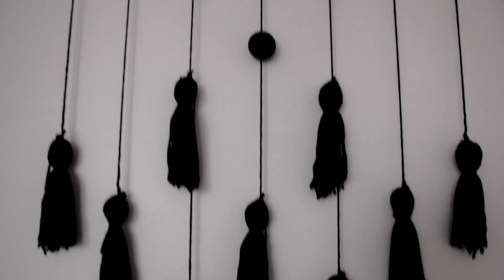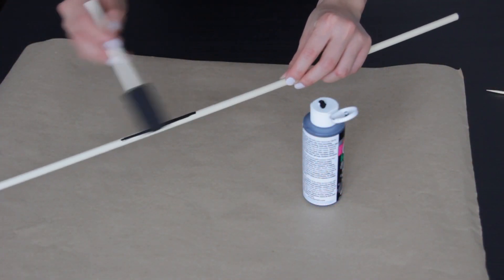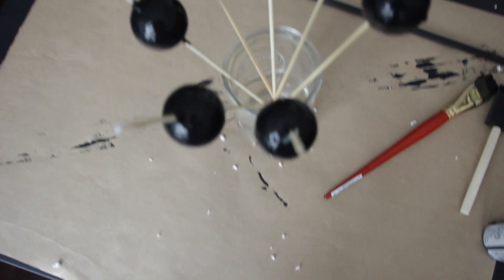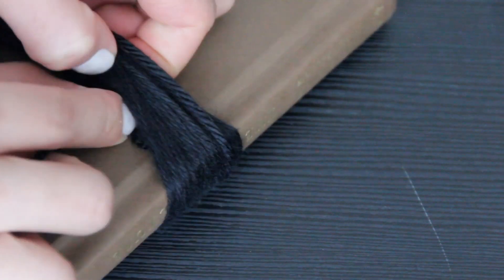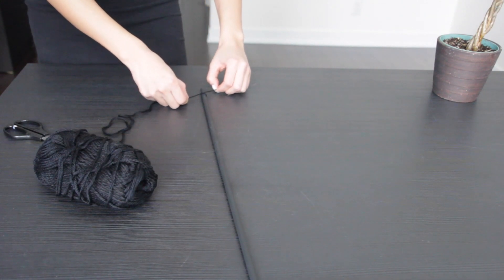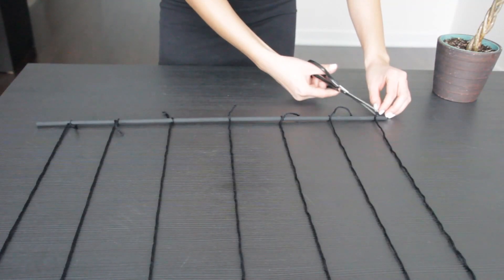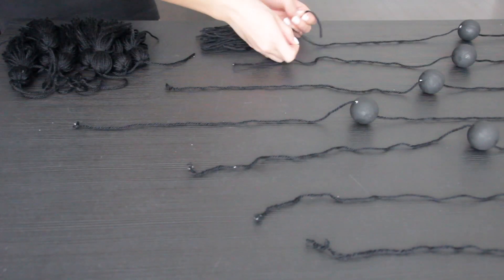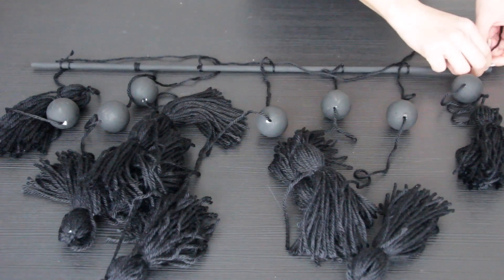DIY Tassel Wall Hanging Decor for cheap!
This easy and quick Tassel Wall hanging piece is very inexpensive to make. I spent about $8 on it which is great! I’ve seen these wall decorations in many places like Winners, Home sense and Etsy; You can now make your own for a fraction of the price!

Supplies used:

Styrofoam Balls
Black acrylic paint
Black Yarn
24” Wood Dowel